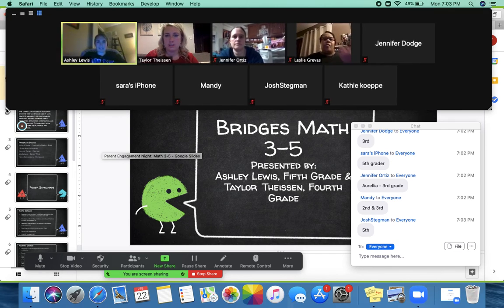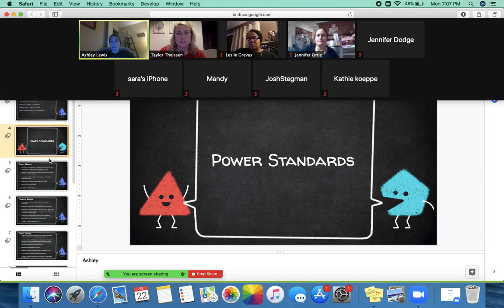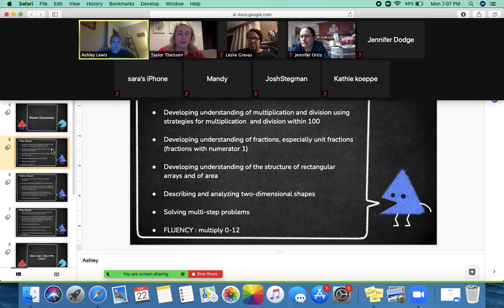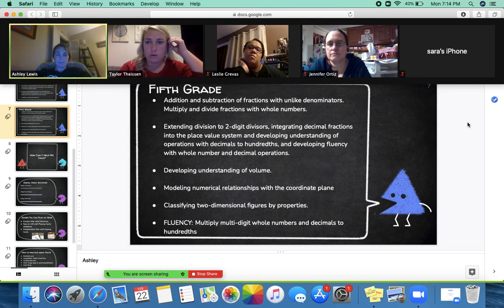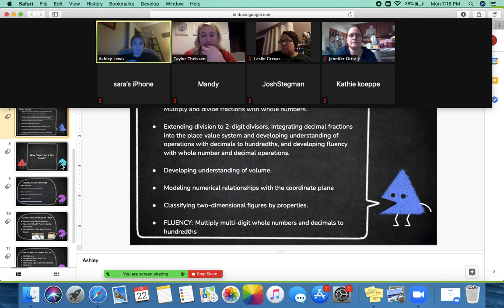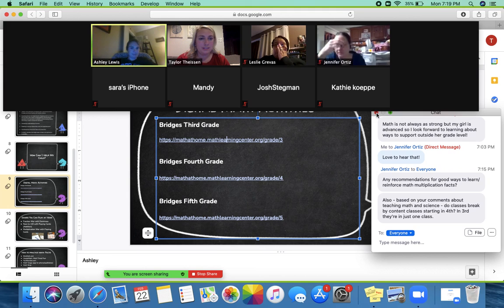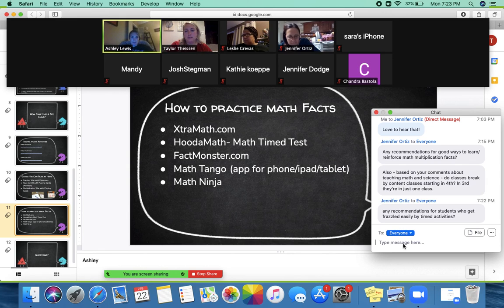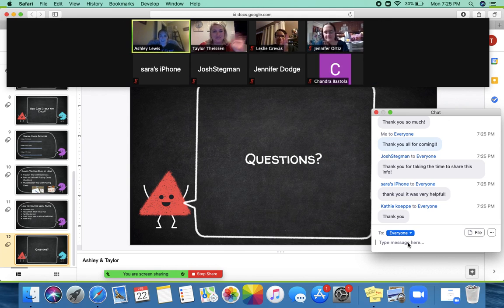Bridges Math 3-5 Parent Presentation